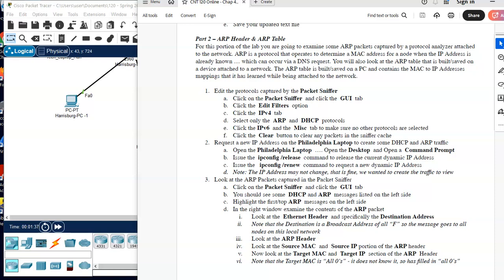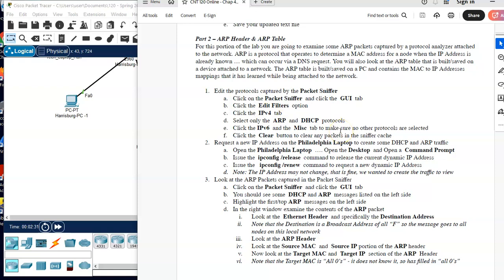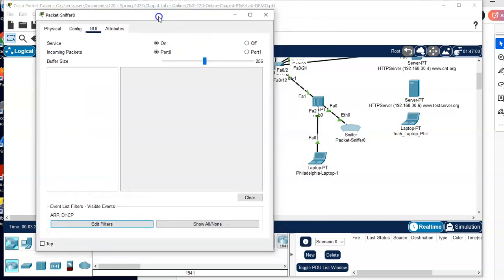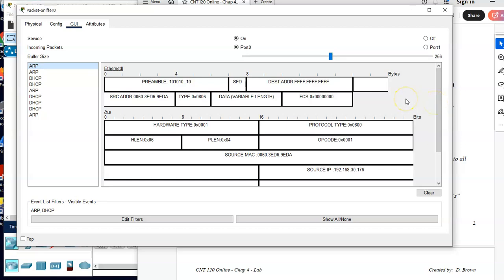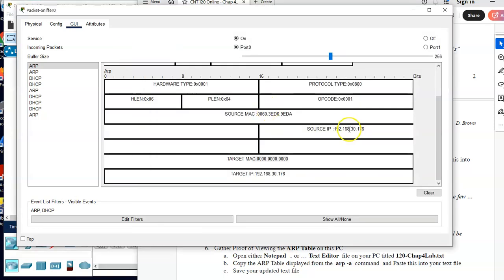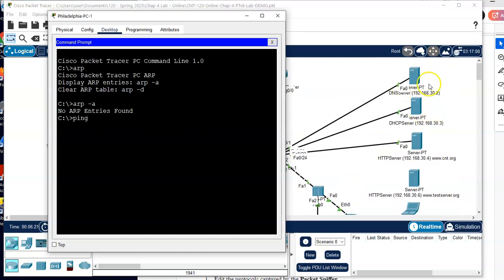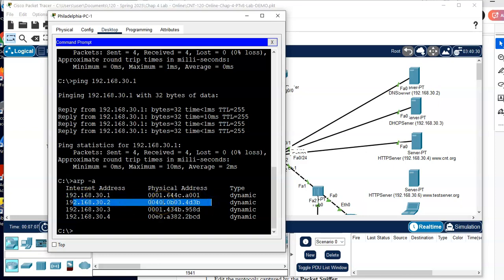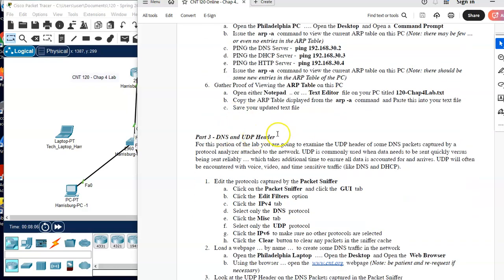CNT120 Online Chap4Lab 2 ARP